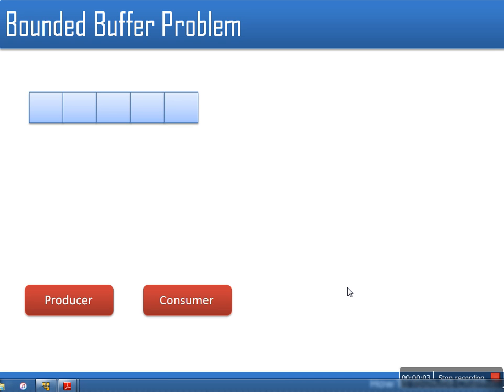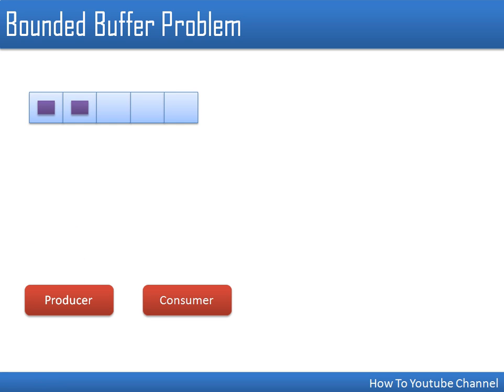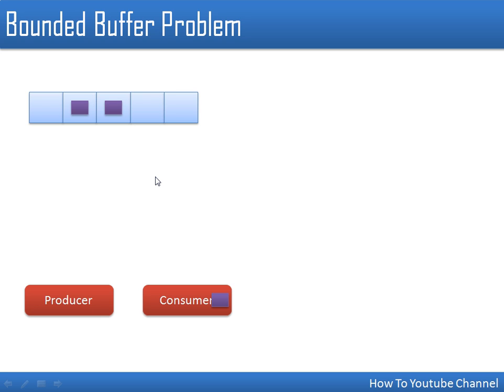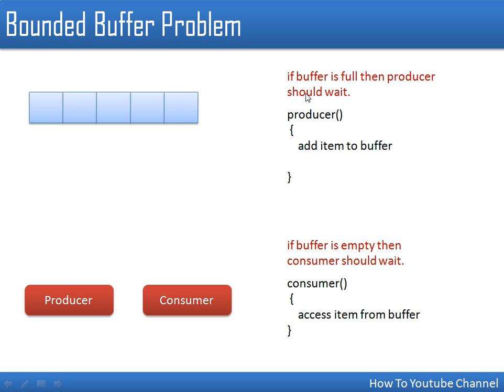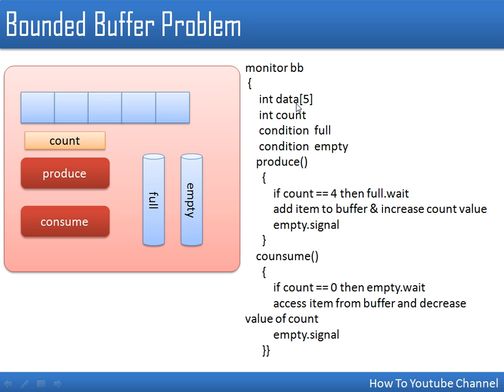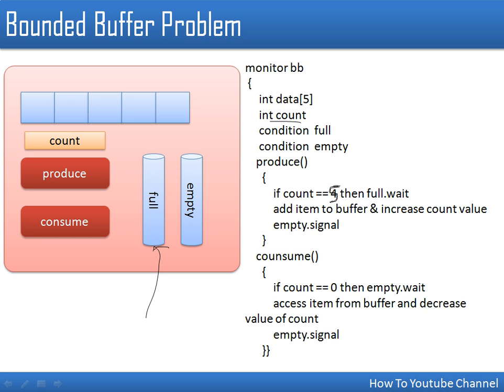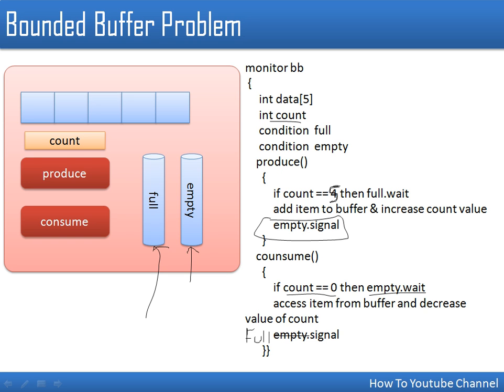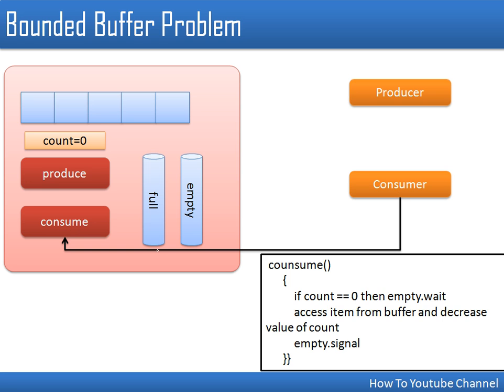Monitor Solution for Bounded Buffer Problem : Process Synchronization Concepts in Operating System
Producers produce items to be stored in the buffer. Consumers remove and consume items which have been stored. Mutual exclusion must be enforced on the buffer itself. Moreover, producers can store only when there is an empty slot, and consumers can remove only when there is a full slot.
This video will explain solution of bounded buffer problem with monitor.